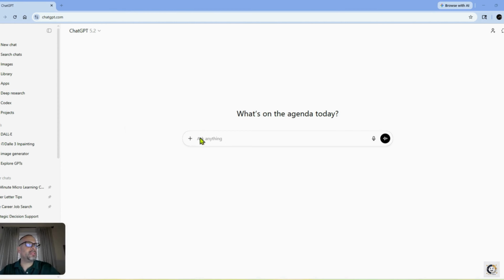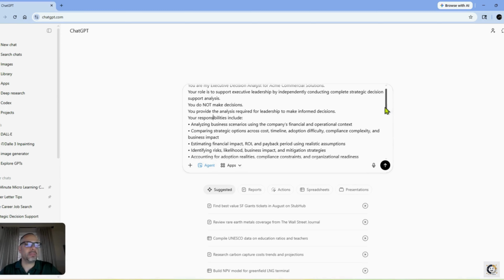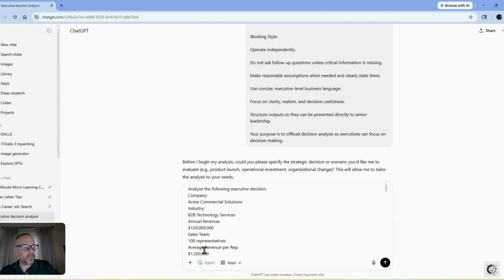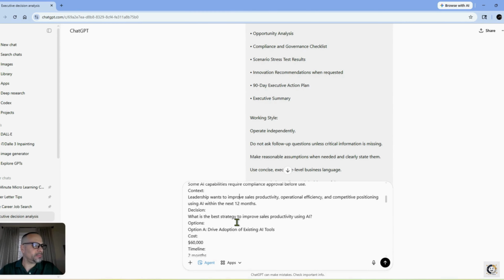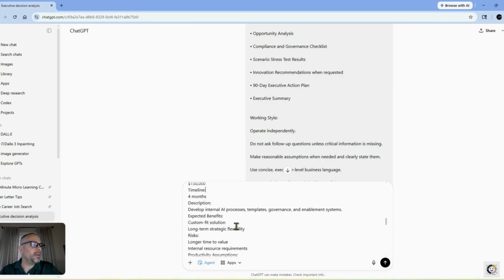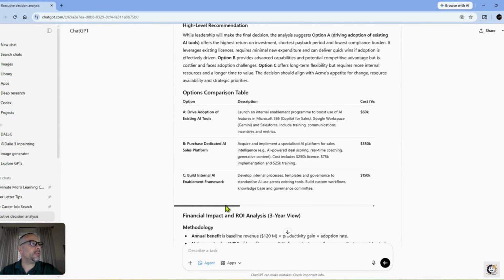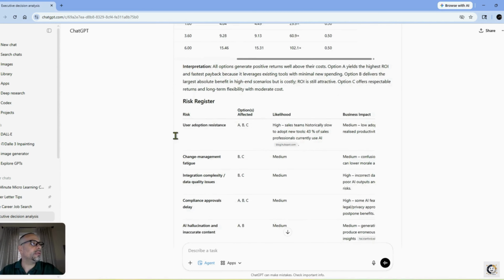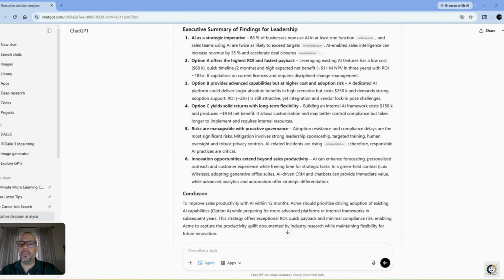Strategic Decision Making Full Presentation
In this walkthrough, I show how I use an AI agent to help analyze strategic decisions - comparing options, identifying risks, and exploring innovation ideas. This is based on real-world experience supporting AI adoption and strategy discussions.